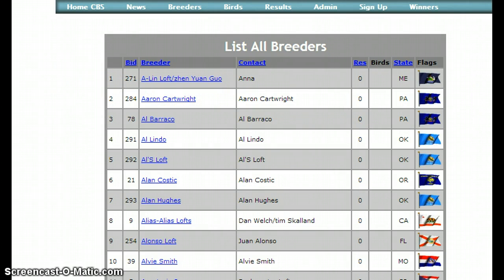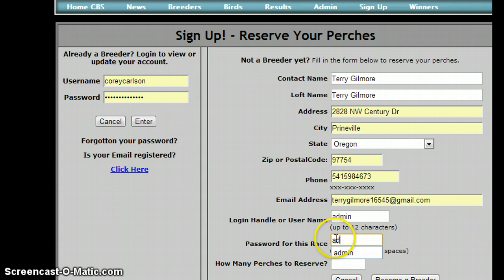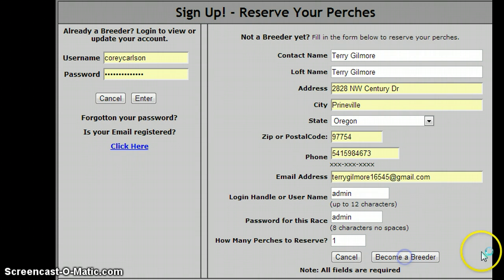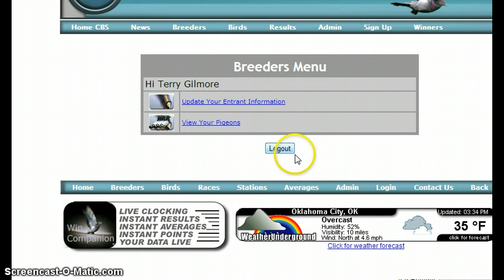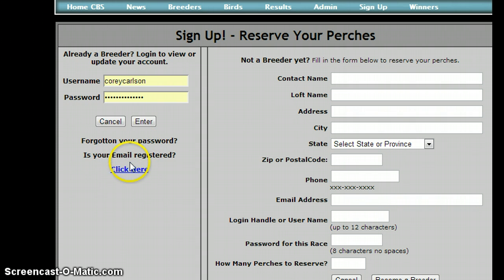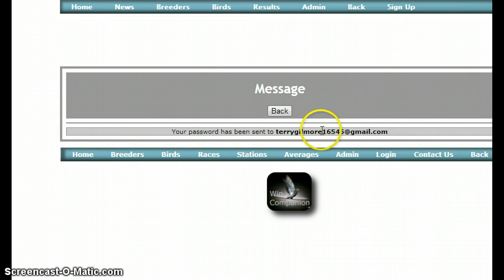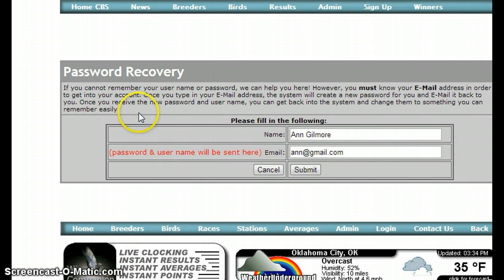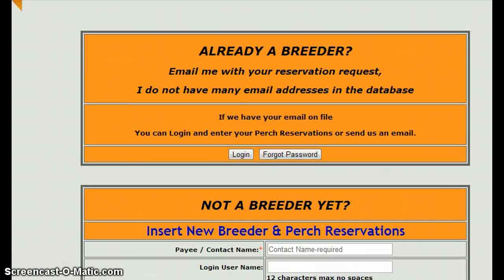Wincompanion - Sign Up form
How to sign up for a race, login or check to see if your email exists